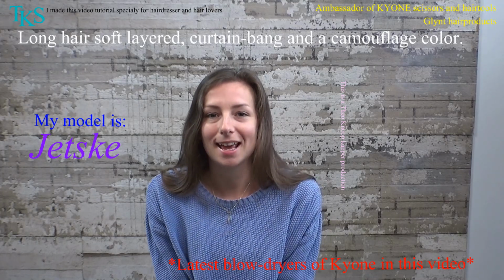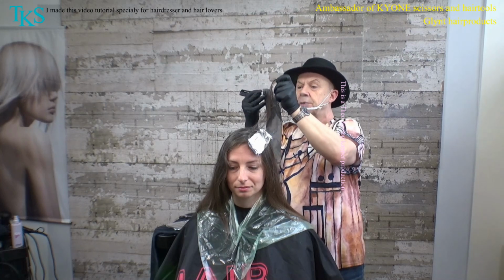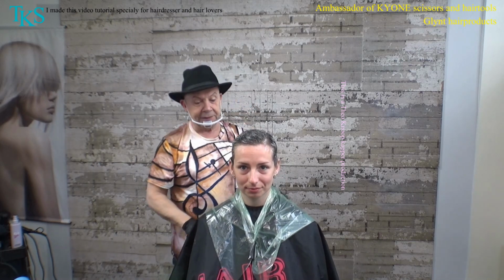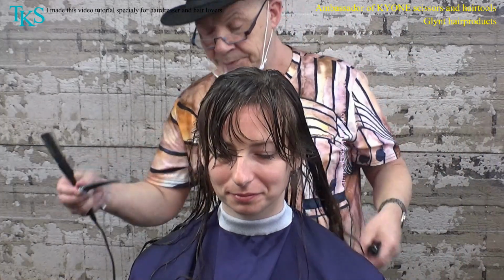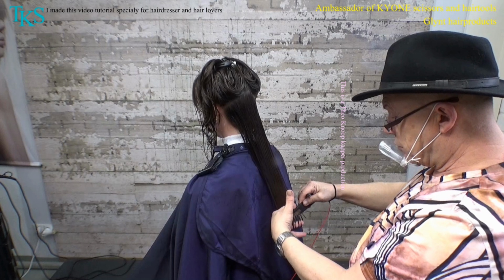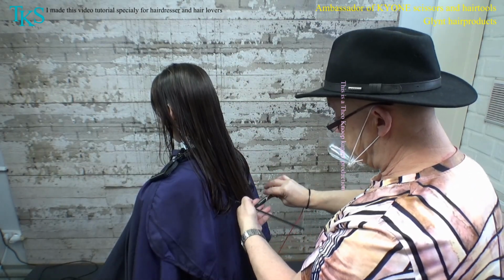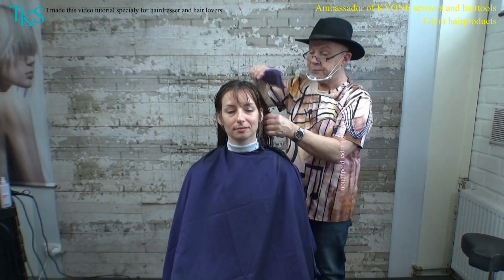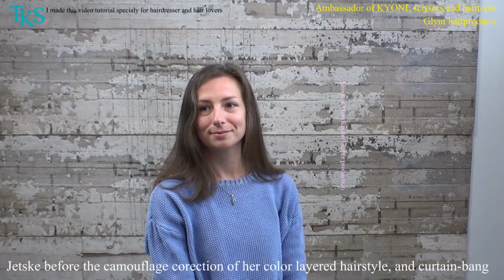Long soft layered hair with curtain-bang and camouflage color. Jetske by T.K.S